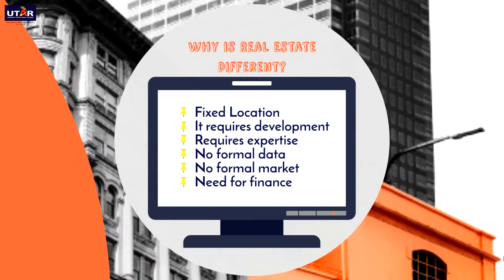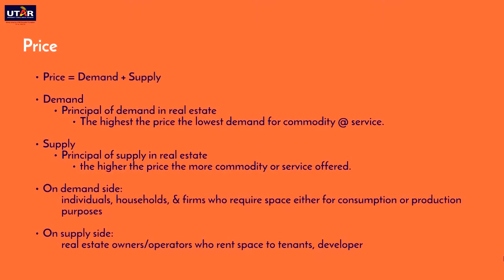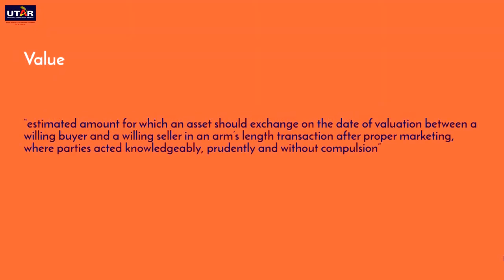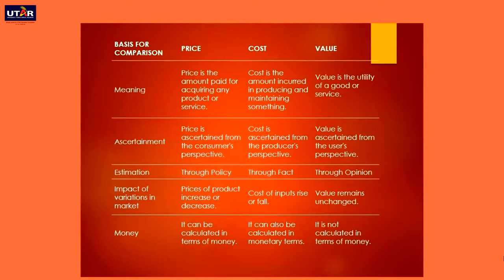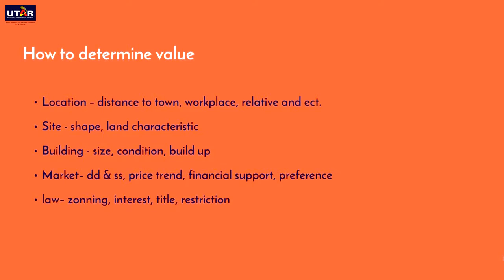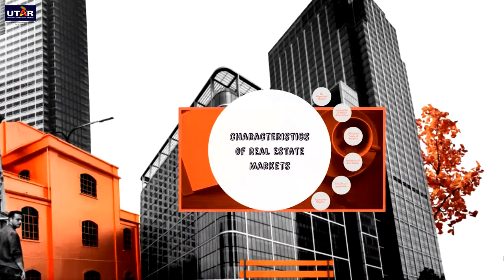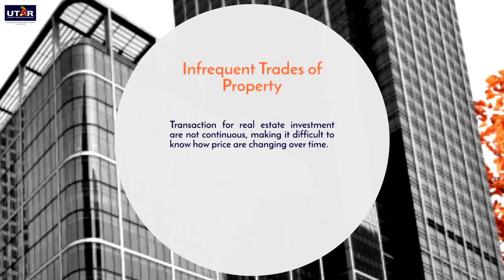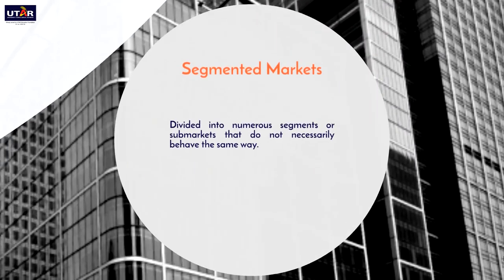Topic 2 Introduction to Real Estate